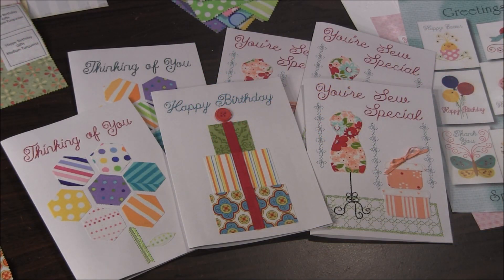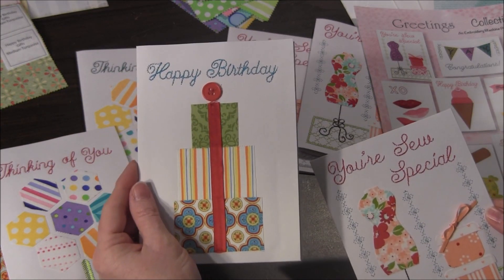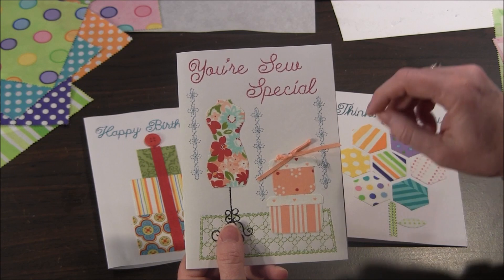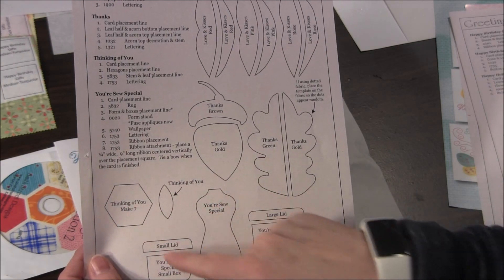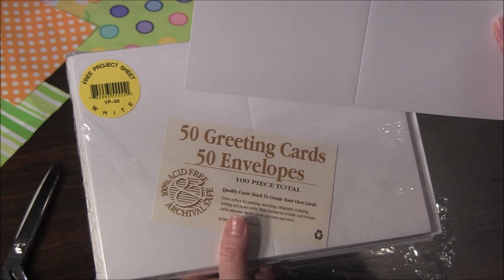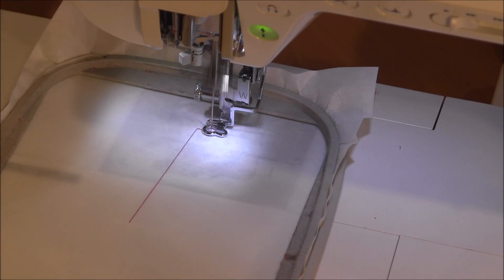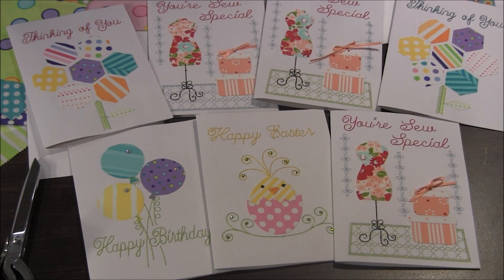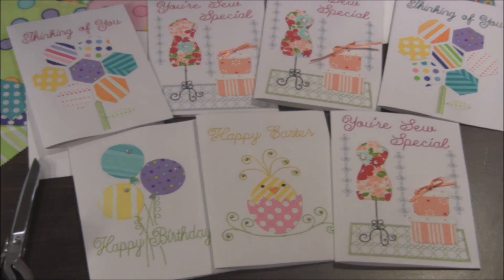Machine Embroidered Greeting Cards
Did you know that you can machine embroider directly on cardstock and make your own customized greeting cards?  This tutorial will demonstrate how to use your embroidery machine to make your own greeting cards.

The cards in this project have a combination of applique fabrics and machine embroidery.  We take you step-by-step through completing this project including tips and tricks for embroidering on cardstock or paper.
Needlepointers.com - Your One-Stop Crafting Resource Center!